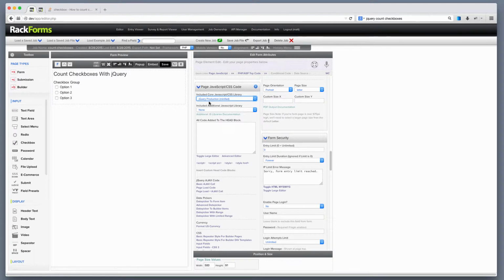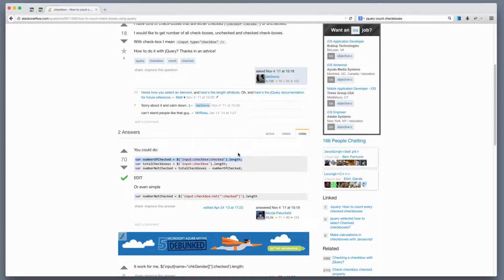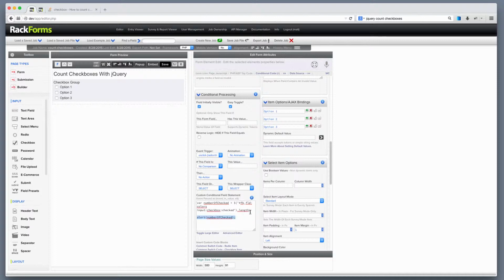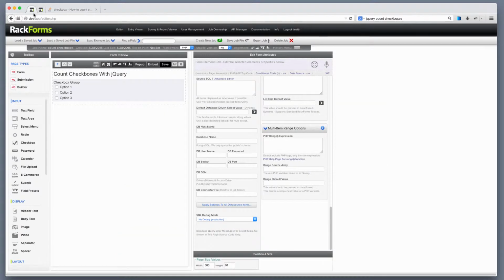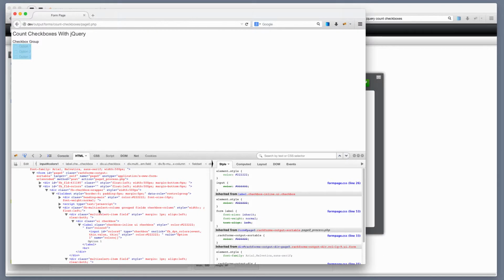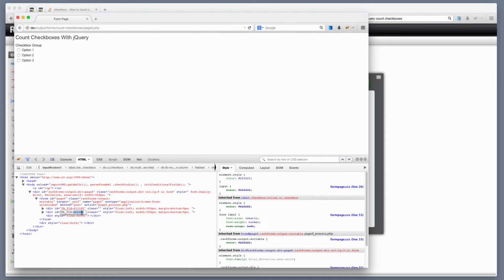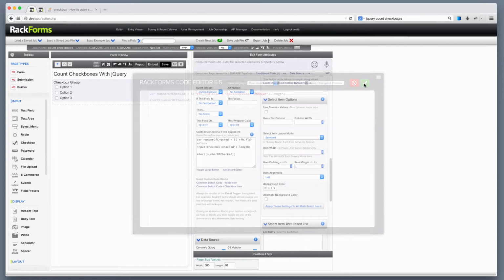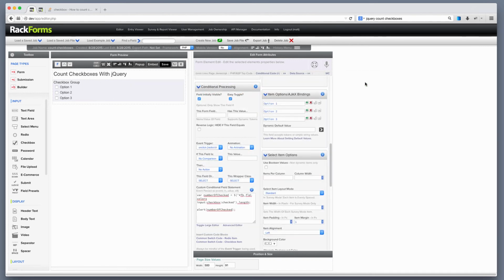RackForms - Using Custom JavaScript To Count Checkboxes